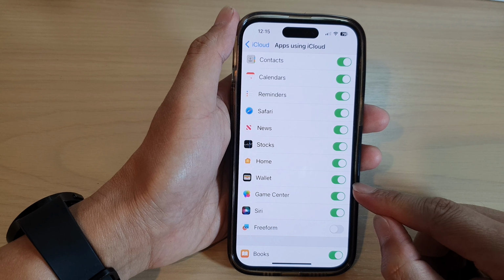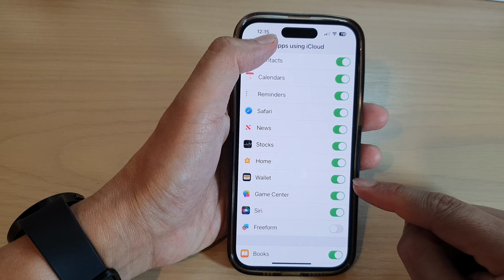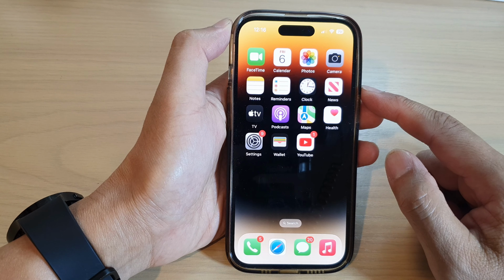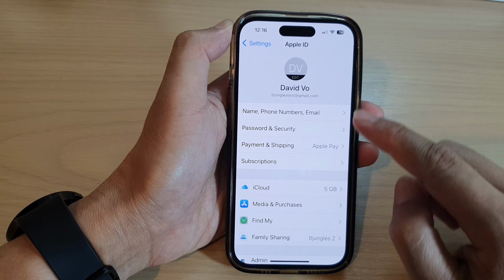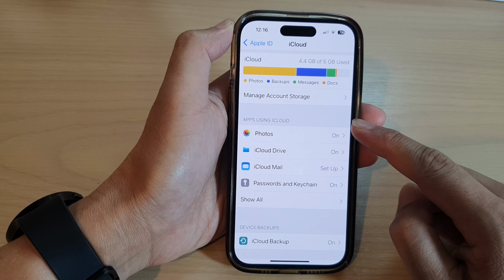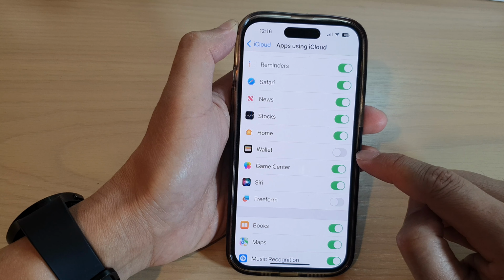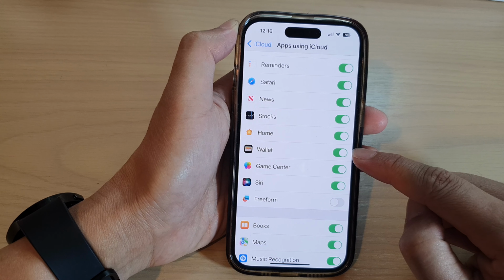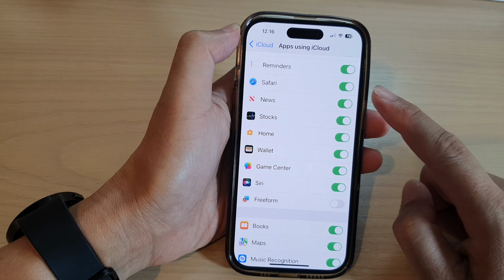iPhone 14/14 Pro Max: How to Turn On/Off Wallet iCloud Sync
Learn how you can turn on or off wallet iCloud sync on the iPhone 14/14 Pro/14 Pro Max/Plus.